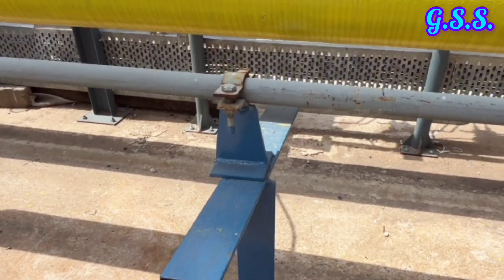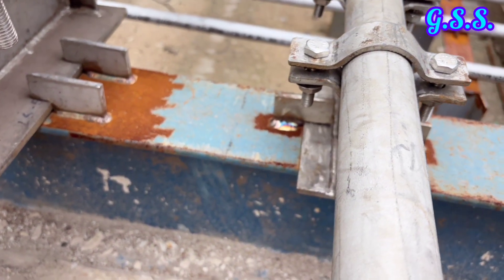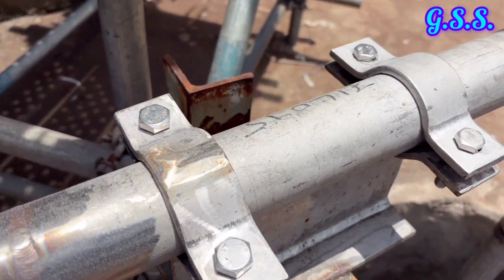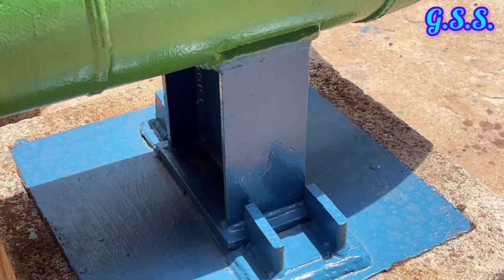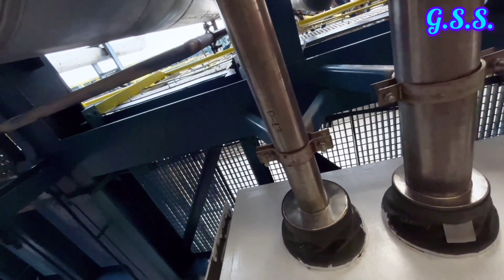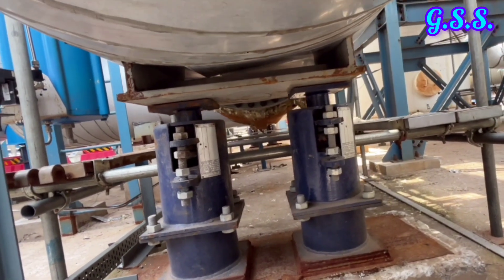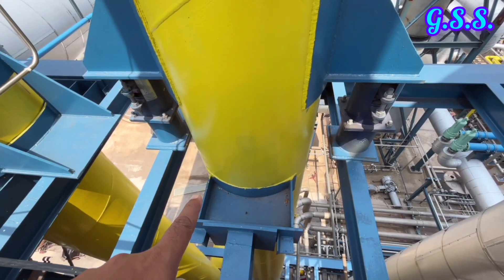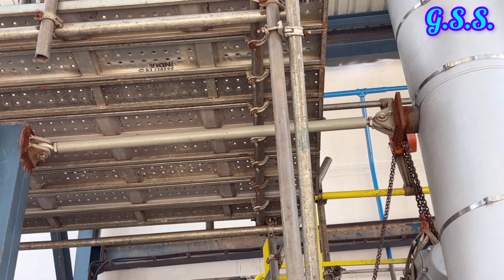Various Pipe Supports with stress analysis explanation